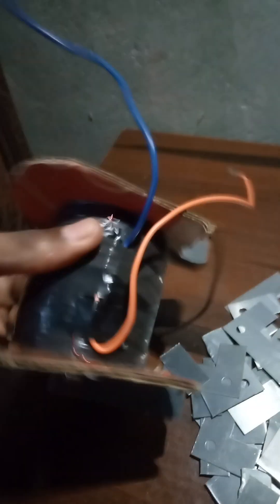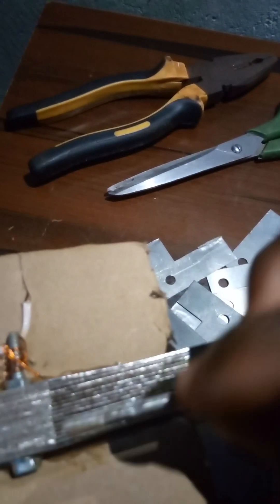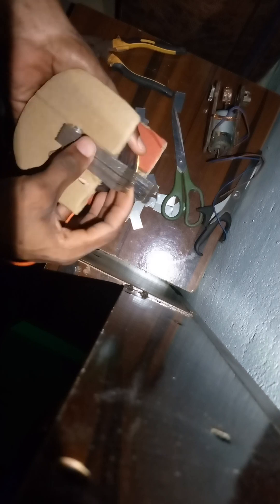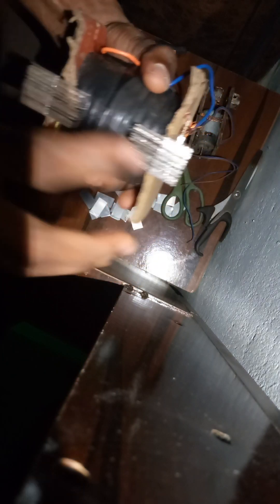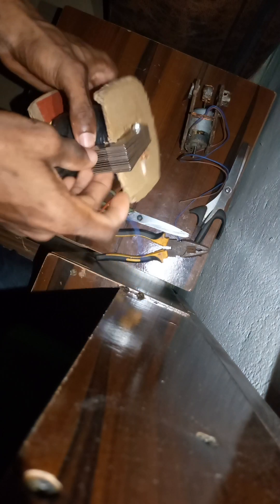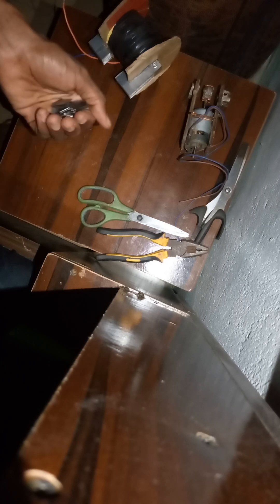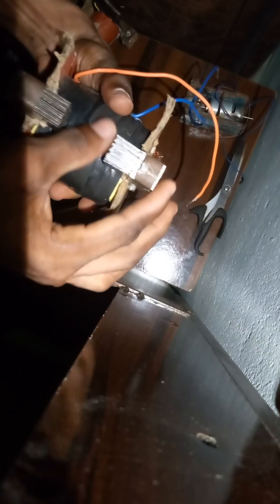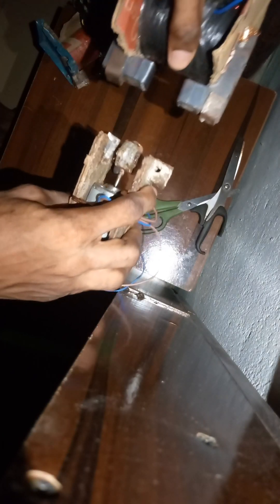Simple step by step on how to make a fuelless generator🔎💡⚡⚡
step by step on how to make a fuelless generator🔎💡⚡⚡@fuellesshub @ATdiy @MrElectron